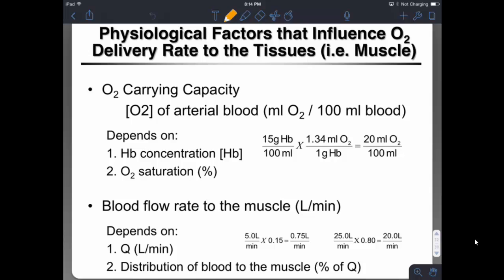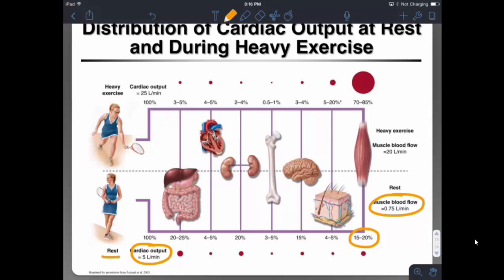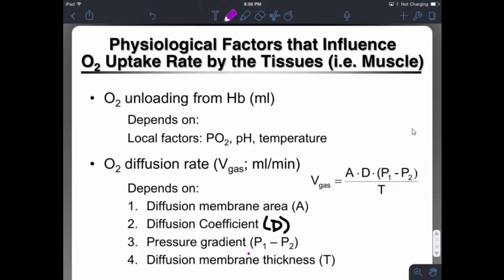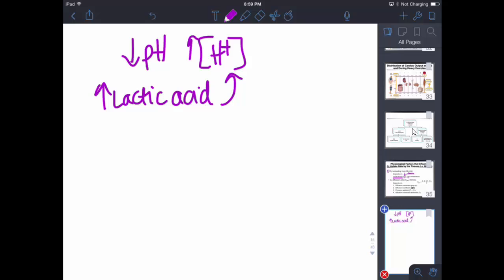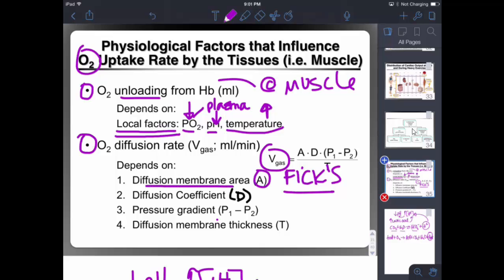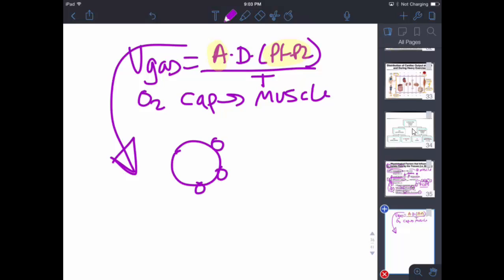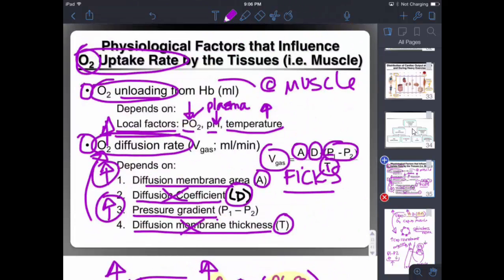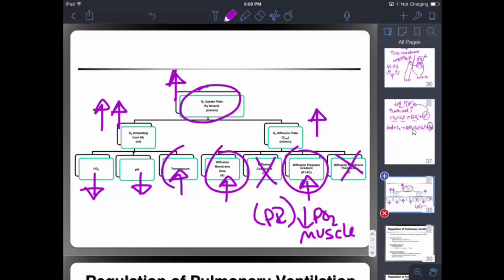Ch. 7 recording 12 O2 delivery and uptake